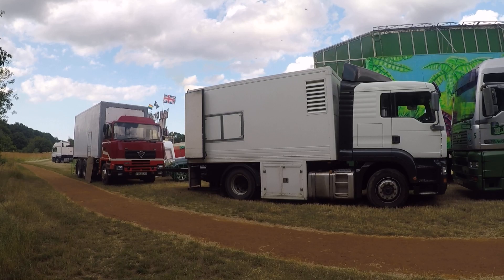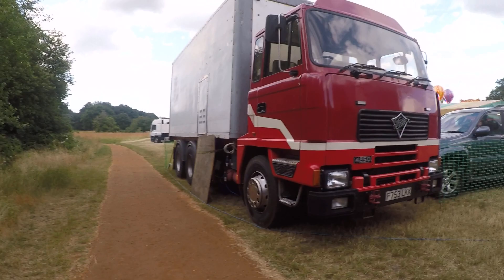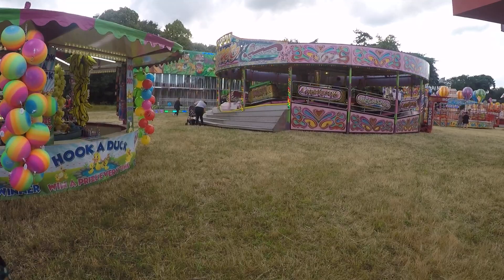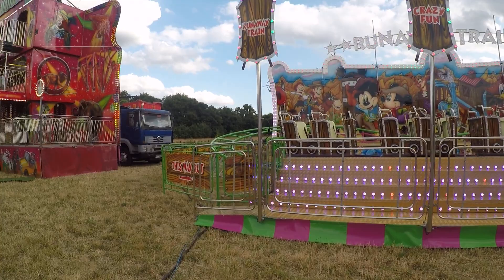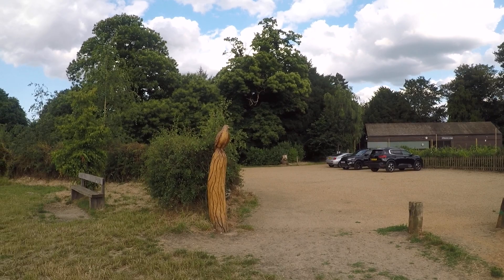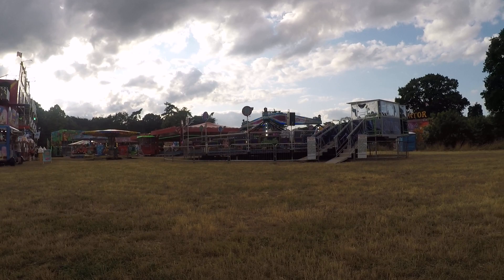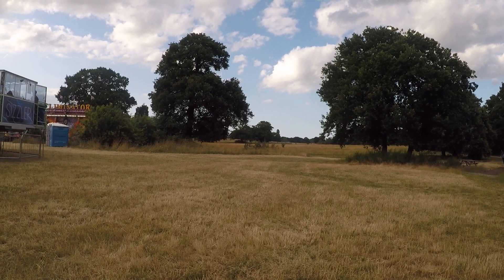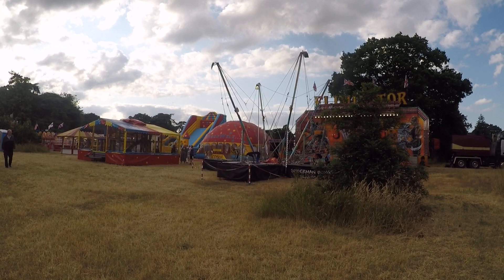Larry Gray's Fun Fair, Catton Park, Norwich 2023, Part 1: Walkabout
I take a trip to L. Gray & Sons Fun Fair on Catton Park to check out their 2023 line-up. The Fair is on here from 29/06/23 to 02/07/23, fair is open weekdays from 6pm onwards and weekends 2pm onwards, lots of great attractions here:
Waltzer,
Dodgems,
Twister,
Round-Up,
Ghost Train,
Miami,
Fun House,
Jungle Mirror Maze,
Kiddies Runaway Train,
Bungees,
Samba Balloons,
Inflatables,
Bounce House,
Juvenile Roundabouts,
Games & Stalls,
Refreshments